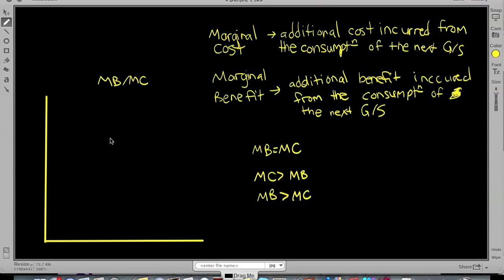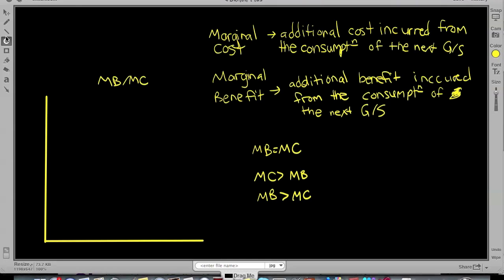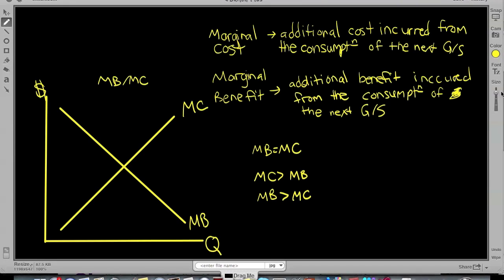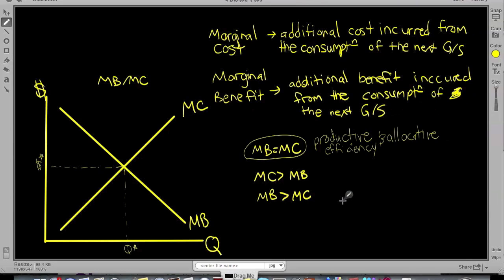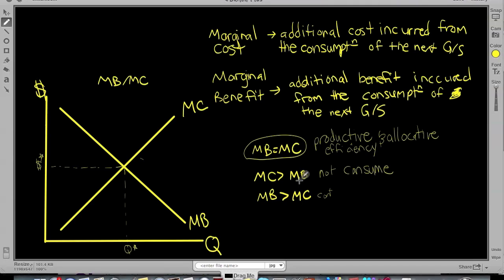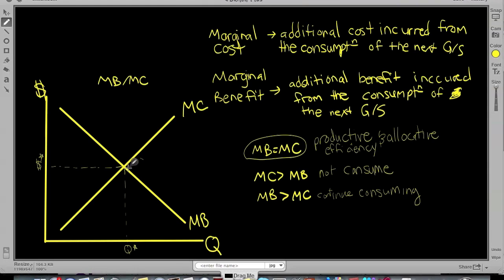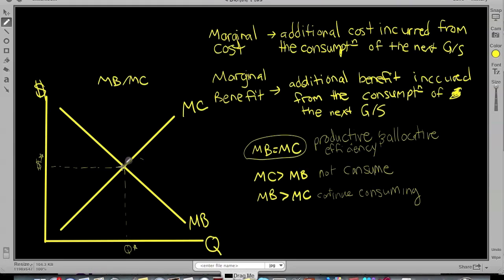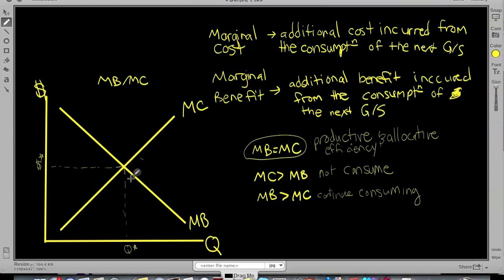Marginal Cost and Benefit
This video covers marginal cost and benefit as well as market equilibrium. It also covers productive and allocative efficiency